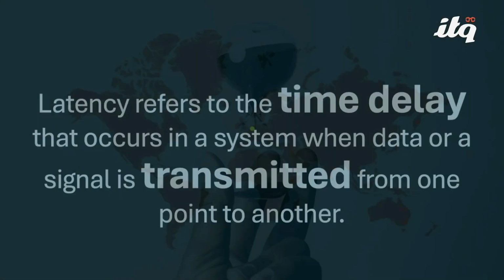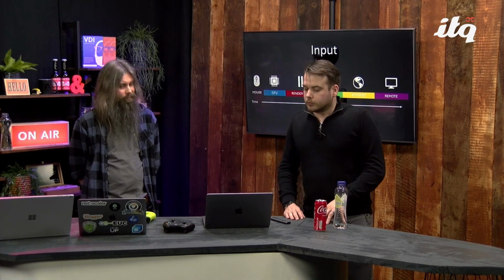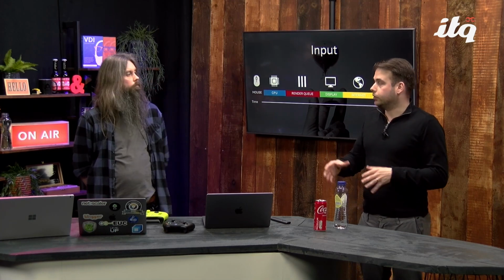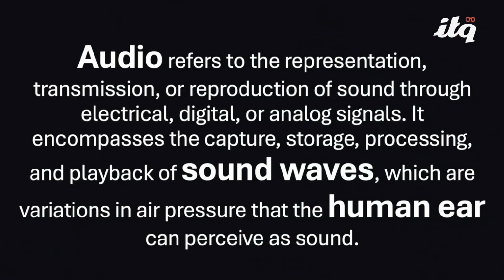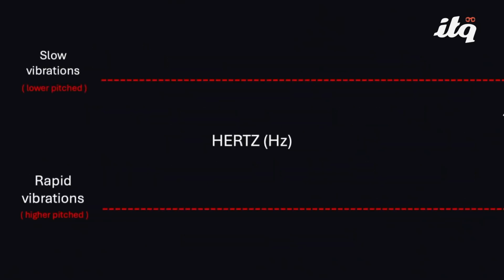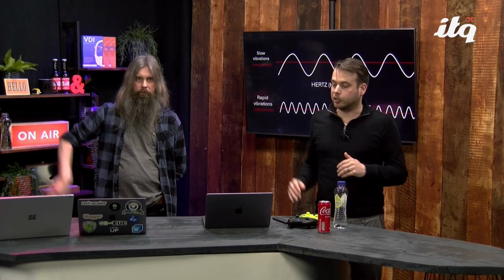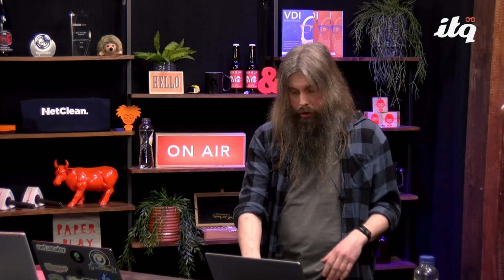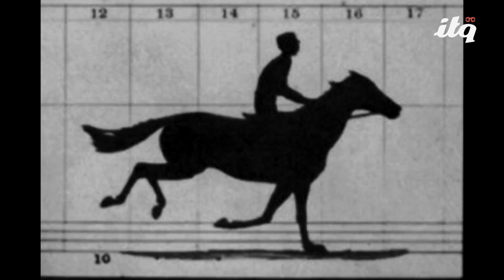TeamRGE Event 2024 - 02 Unraveling the user experience puzzle by Ryan and Eltjo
Ryan Ververs-Bijkerk & Eltjo van Gulik
 In the ever-evolving landscape of Virtual Desktop Infrastructure (VDI), ensuring a seamless and great user experience is paramount. However, the intricacies and nuances of user experience within VDI environments can often feel like a complex puzzle waiting to be solved. This session aims to decode the puzzle and shed light on the various factors influencing the VDI user experience.